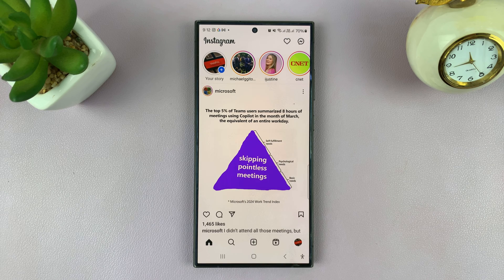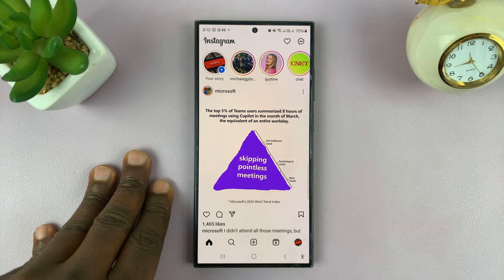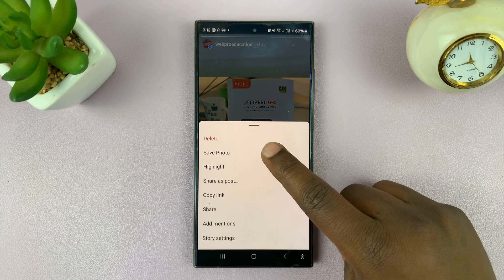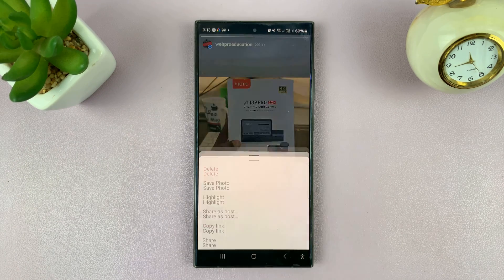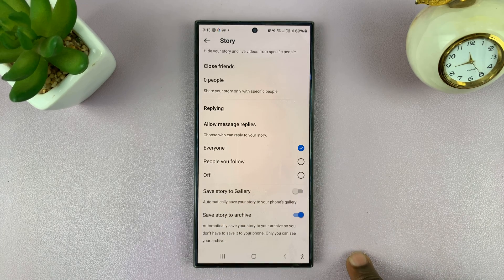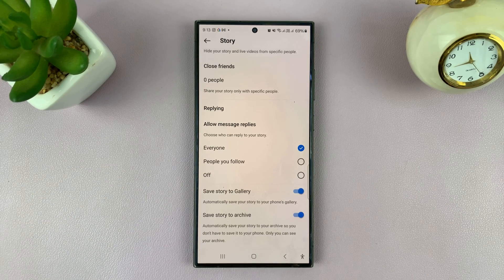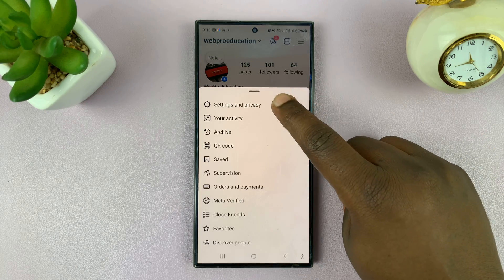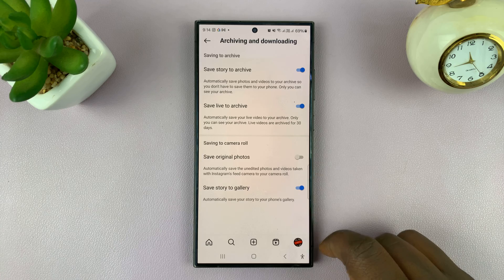How To Save Instagram Story To Gallery | Save Instagram Stories To Camera Roll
In today's tutorial, we're showing you a super easy way to save your Instagram stories directly to your phone's gallery or camera roll.

Whether you want to keep those special memories or share them on other platforms, we've got you covered.

Save Instagram Story To Gallery:
How To Save Instagram Stories To Camera Roll:

Step 1: For iOS and Android, first, create and post a story on Instagram as you normally would.

Step 2: Tap on your profile picture at the top left of the Instagram home screen to view your story. While viewing your story, tap the three dots, labelled "More" at the bottom right corner.

Step 3: Select "Save Photo" if it's a photo or "Save Video" if it's a video. You should see the "Saved to Camera Roll" notification at the centre of the screen.

Automatically Save Your Stories:

Step 1: View your story, then, tap o the "More" button to see the options available.

Step 2: From the resulting options, tap on "Story Settings". From here, scroll down and find the "Save Story to Gallery" option.

Step 3: Tap on the toggle next to it to enable the option. This setting will automatically save your future stories to your phone's gallery.

Step 3: Under Settings and Privacy, scroll down and tap on "Archiving and Downloading". Here, you should also see the "Save Story to Gallery" option, which you can enable.

Cell Phone Tripod Adapter